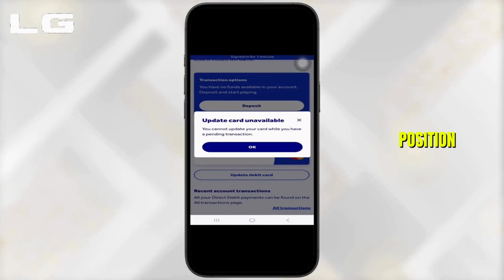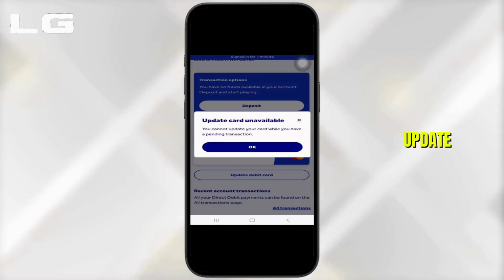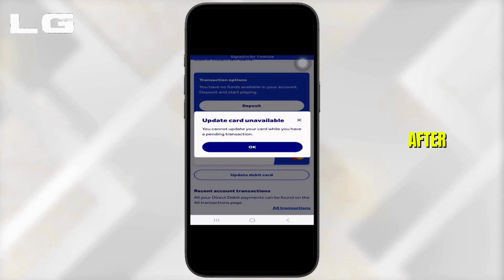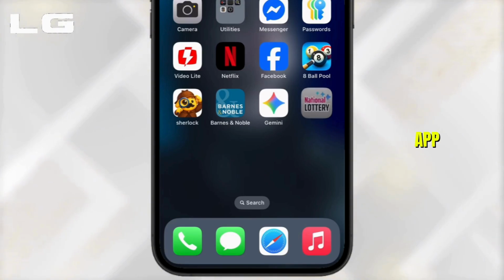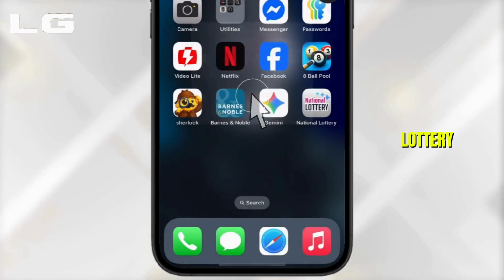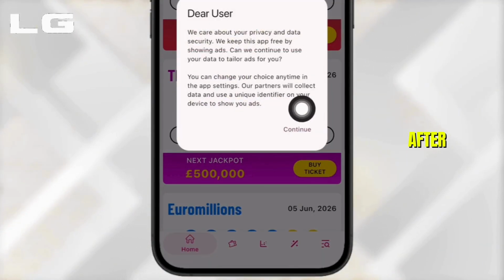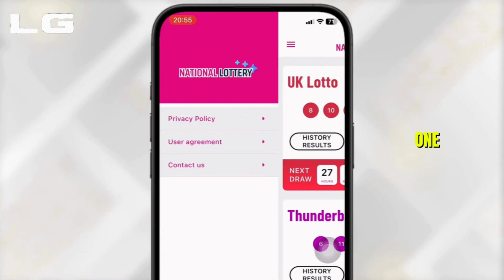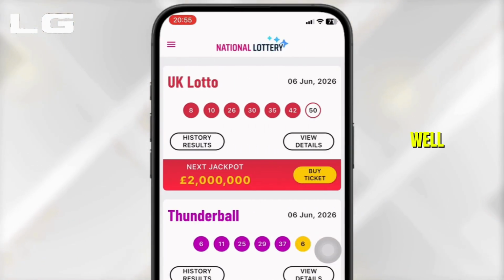How to Fix National Lottery App Can't Unavailable Error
Seeing a "Can't Unavailable" error in the National Lottery app? In this tutorial, I will show you how to troubleshoot the issue and restore access to the app.

00:00 – Introduction
00:05 – How to Fix National Lottery App Can't Unavailable Error Step-by-Step